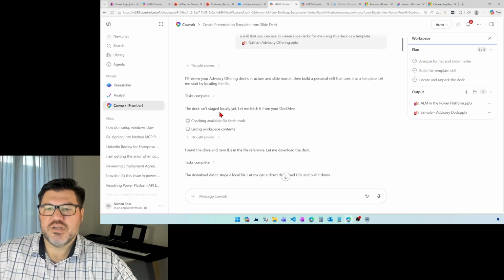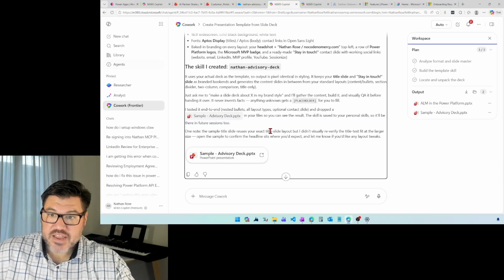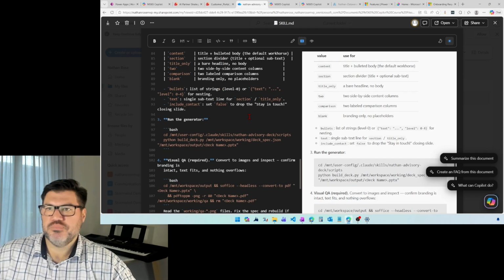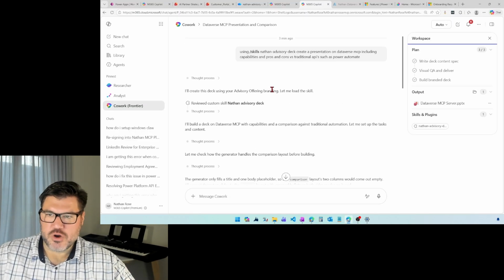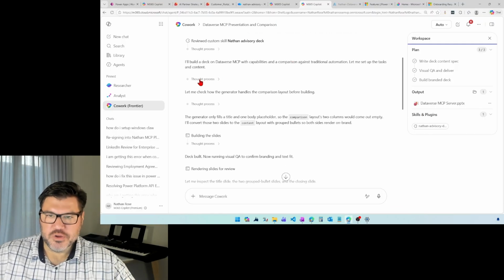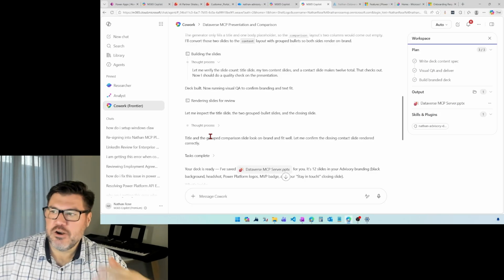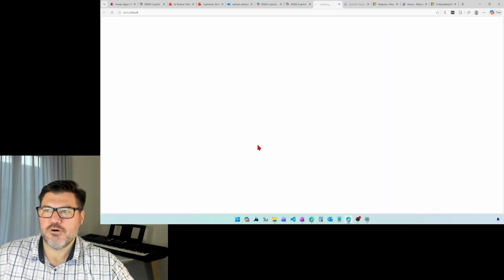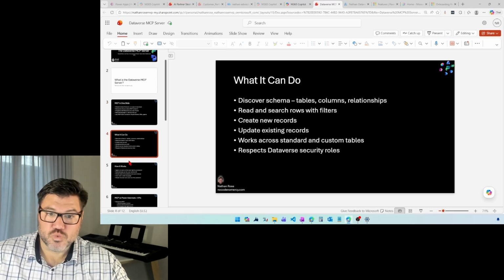M365 Copilot Co-work: Replicate Corporate PowerPoint Templates Instantly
Struggling to get Microsoft 365 Copilot to use your exact corporate PowerPoint templates? In this video, I'll show you how to use M365 Copilot Co-work to build custom AI "skills" that replicate your branded slide decks in seconds!

Whether you are a consultant, salesperson, or executive, generating on-brand presentations on the fly used to be a laborious task. By enrolling in Frontier Firm (ask your M365 Admin!), you can have Co-work reason over an existing presentation, analyze its master view, and automatically generate a Markdown skill file saved straight to your OneDrive.

Watch step-by-step as we train the agent to build a branded presentation from scratch—complete with a visual QA check—and see how it fares on complex tech topics like Dataverse, MCP (Model Context Protocol), and Power Automate.

💡 Tip: Be sure to create a dedicated folder in OneDrive for your Co-work skills so you don't lose them!

📌 TIMESTAMPS
[00:00:00] - The problem with traditional Copilot PowerPoint formatting
[00:01:10] - How to access Co-work (Frontier Firm requirement)
[00:01:23] - Asking Co-work to review an existing slide deck & build a skill
[00:02:28] - Managing your custom Markdown skills in OneDrive
[00:03:09] - Prompting M365 Co-work to use the new template skill
[00:04:26] - Under the hood: Co-work's thought process & visual QA inspection
[00:05:45] - Reviewing the final generated PowerPoint presentation
[00:06:41] - Responsible AI and final tips